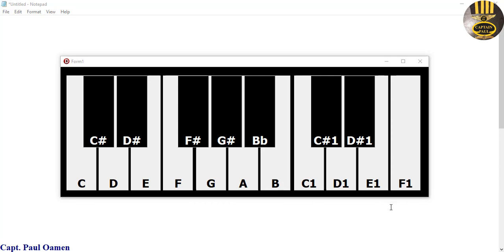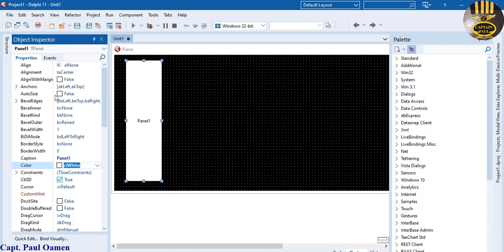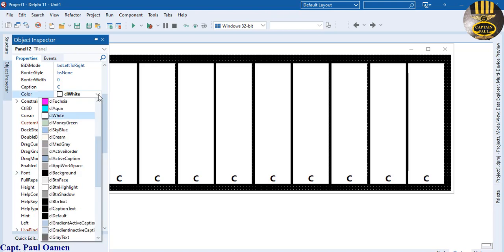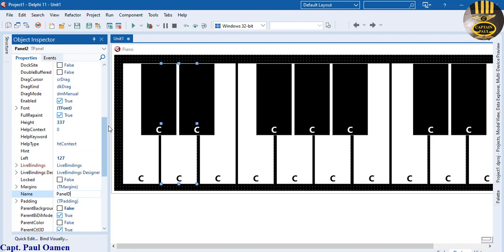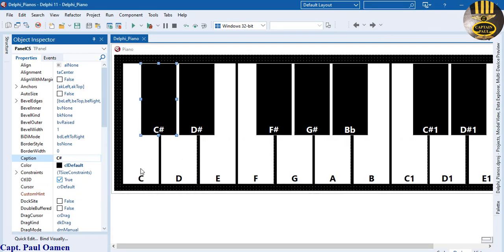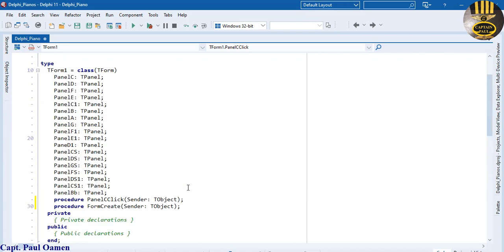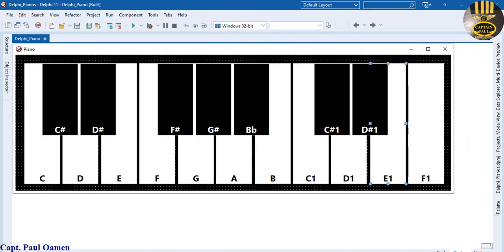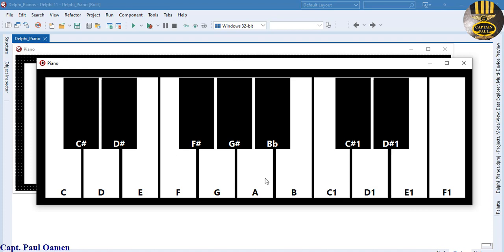Delphi Tutorial of How to Create a Piano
How to Create a Piano in Delphi using TPanel. See the complete code below for the C note.

interface

uses
  Winapi.Windows, Winapi.Messages, System.SysUtils, System.Variants, System.Classes, Vcl.Graphics,
  Vcl.Controls, Vcl.Forms, Vcl.Dialogs, Vcl.ExtCtrls, MMSystem, Vcl.MPlayer;

type
  TForm1 = class(TForm)
    panC: TPanel;

    procedure panCClick(Sender: TObject);

  procedure TForm1.panCClick(Sender: TObject);
begin
    sndPlaySound('C:\Users\Del\Documents\Projectl\Delphi_in_Piano\Music\C.wav',
  SND_NODEFAULT or SND_ASYNC);
end;